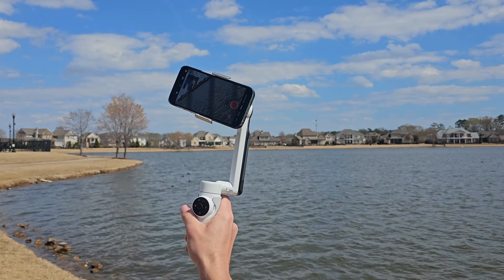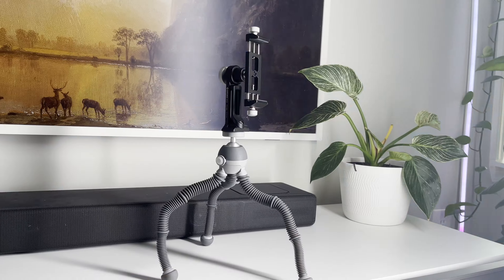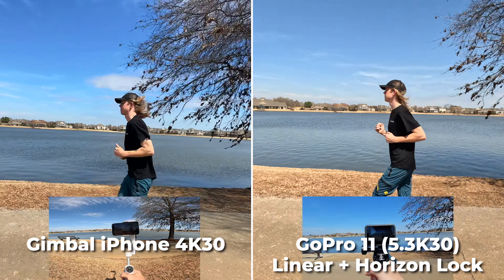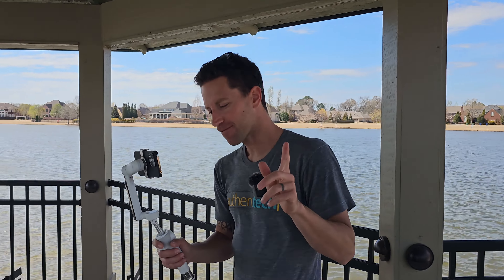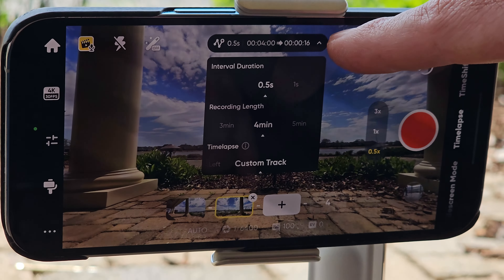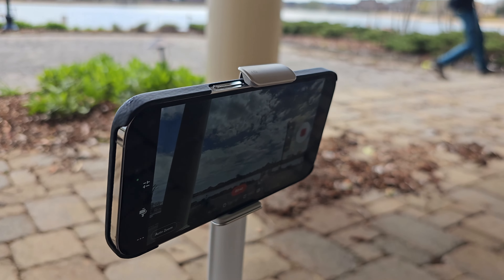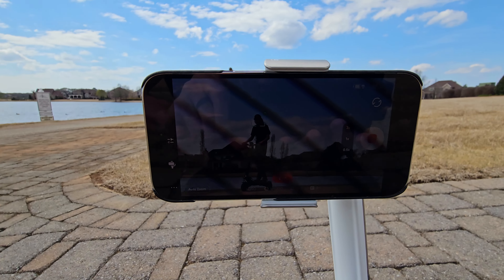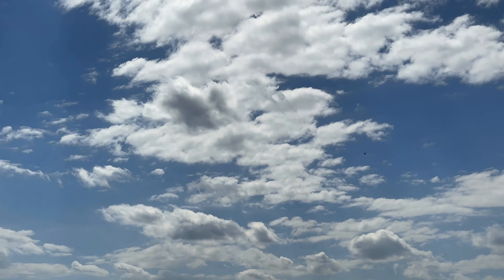GoPro 11 vs iPhone Gimbal! (Insta360 Flow)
This is my side by side stabilization comparison test of the iPhone 14 Pro, handheld vs Action Mode vs Insta360 Flow gimbal stabilizer vs GoPro HERO 11 Black. Each camera system and stabilizer has it's own pros and cons, let me show you.

GoPro 11
JOBY PodZilla

Chapters:
0:00 Which is the best fit for you?
0:25 Side by side comparisons
1:31 GoPro Pros & Cons
2:04 Insta360 Flow
2:56 Flow AI tracking
4:05 Pano mode
4:53 Gimbal pros & cons